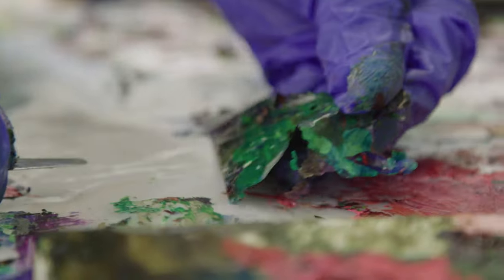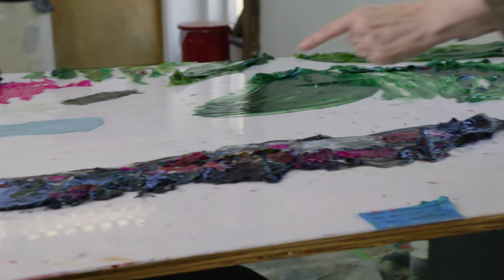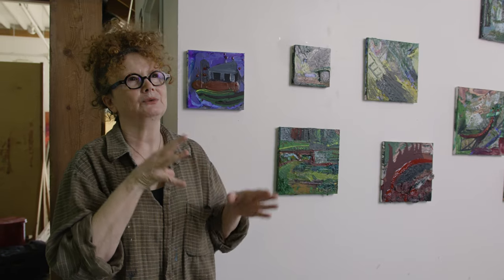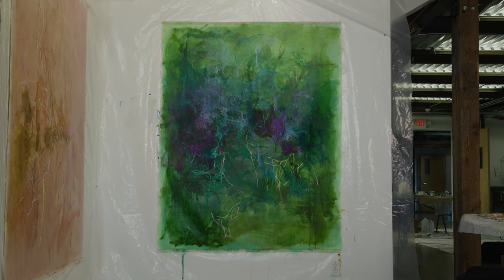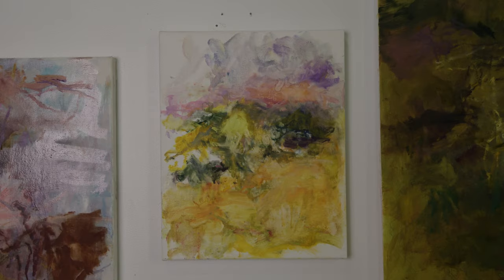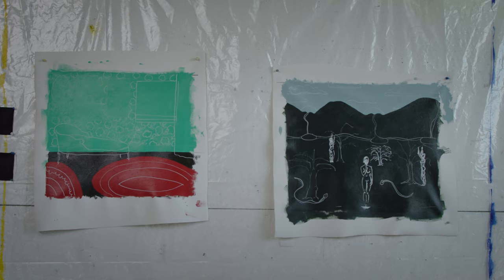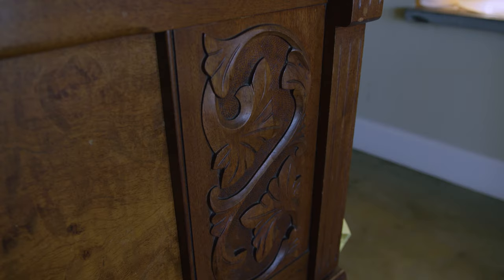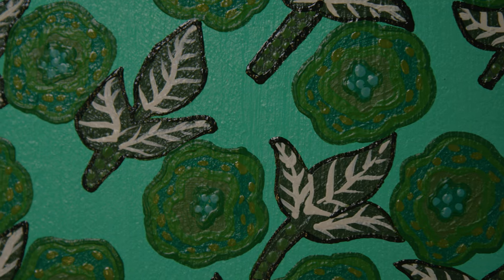Virtual Open Studios: Session 5 highlighting the 2022 Artists in Residence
Virtual Open Studios: Session 5 highlighting the 2022 artists in residence, Etty Yaniv, Elizabeth Gilfilen, and Laura Williams